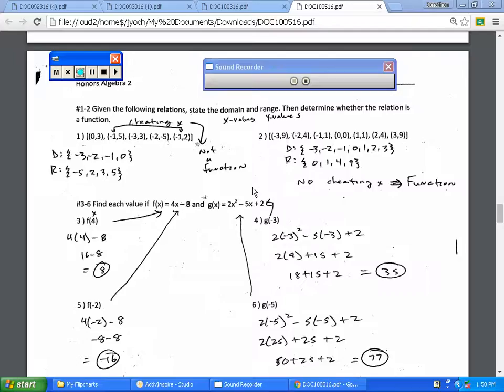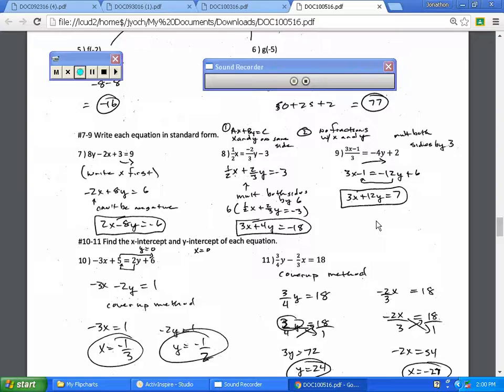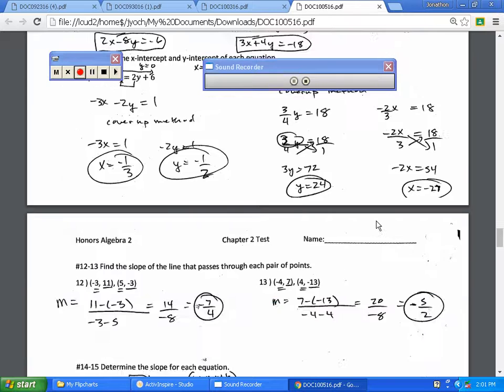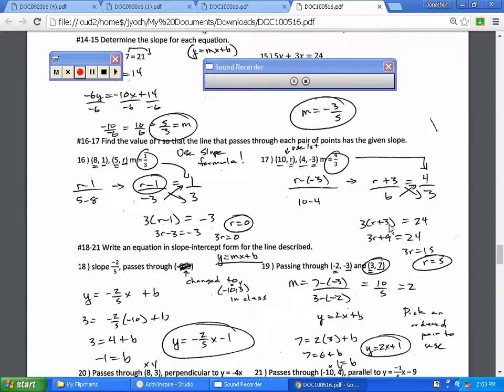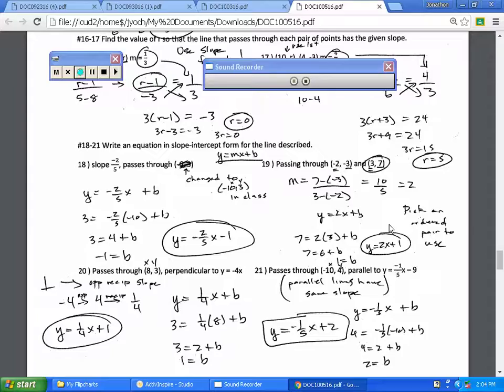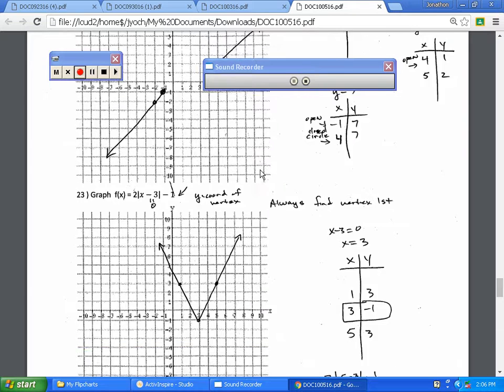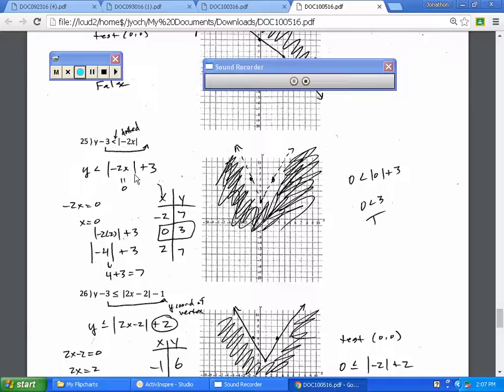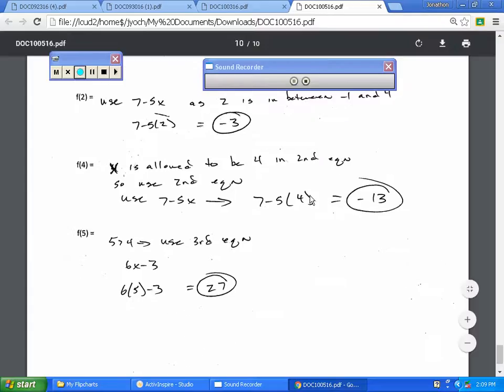Honors Algebra 2 Chapter 2 Test Review Video